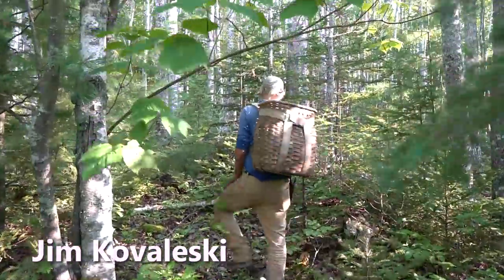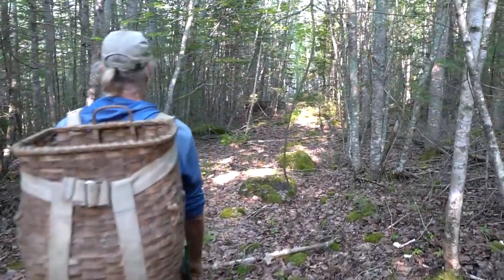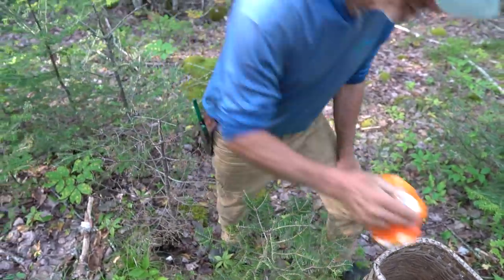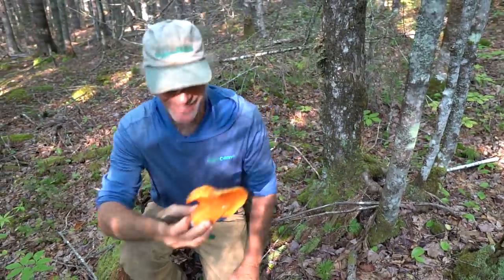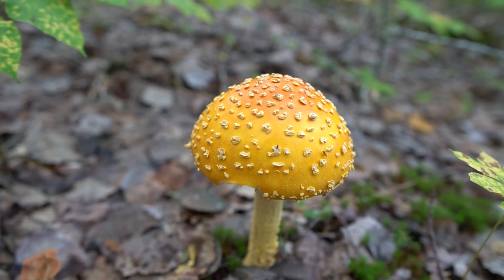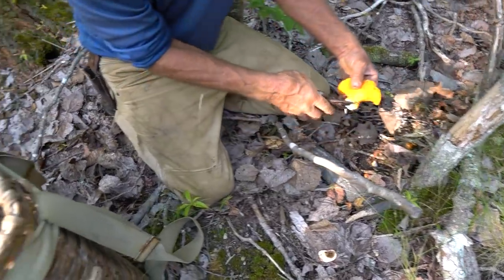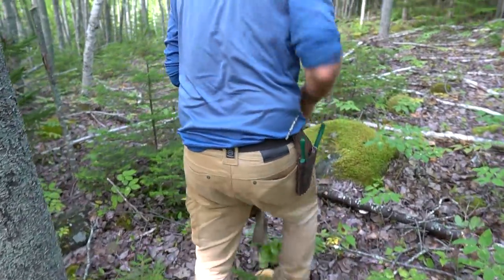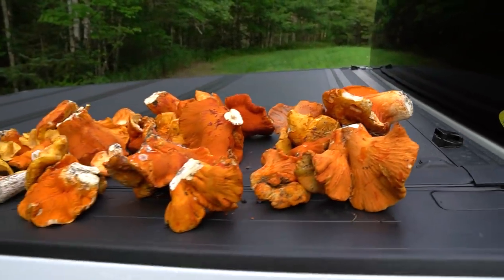Foraging in Maine: Lobster Mushroom Hunting W/ Jim Kovaleski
Lobster Mushrooms (Hypomyces lactifluorum) are parasitic ascomycete fungus that grows on certain host mushrooms. They happen to be a delicacy, so they are very sought after. Join Jim Kovaleski on this Lobster Mushroom foraging adventure!

Want to see more of Jim Kovaleski?! We filmed a Course with Jim. It's called "The Grass-Fed Market Garden" ; this course is packed with exclusive information and is affordable! We are constantly adding more content to the course so be sure to check it out and learn from the Farming Master!

We can ship plants anywhere in the US! Click on the link below to order: